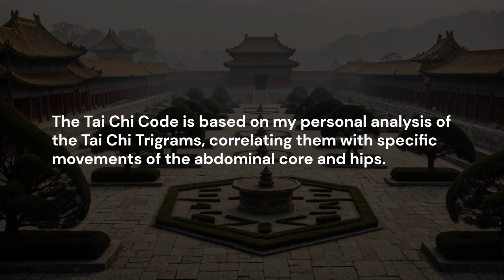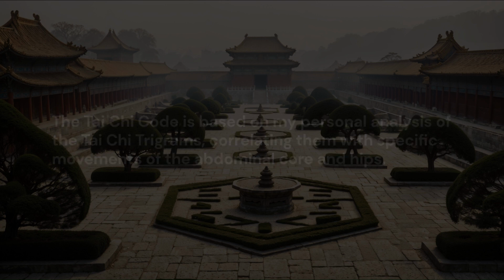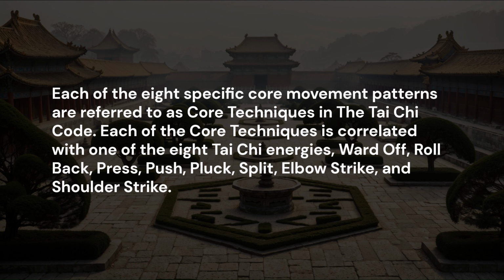The Tai Chi Code Introduction with Dr. Todd Martin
Subscribe to the Tai Chi Code and The Walking Code for full length videos designed to help you improve you move more fluidly, move with more confidence, and move with lower impact on your joints.

Channel introduction video. The Tai Chi Code is a movement system created by Dr. Todd Martin. It correlates specific combinations of core movement with the 8 fundamental energies of Tai Chi and the 8 Tai Chi Trigrams. This is a novel approach to understanding Tai Chi movement at a mechanical level. After years of practice, I am 100% confident that these core movement patterns correlate with the 8 Energies, and can be used to enhance understanding of Form practice. In my first series of videos, I will be going through the Yang Style 24 Form. Most videos will be targeted at a 5-6 minute time length, focusing on specific aspects of the technique. There will be an initial lesson focused on demonstration and basics. A second lesson will look at the specific core movements using my Direction, Root, Power System. Direction refers to the rotation of the upper waist muscles that control which direction we move. Root refers to the rotation of the lower abdominal muscles which root the leg and create grounding. Power refers to the power coming from the hips that powers each movement. Power can be either hip extension or hip flexion.

There are 8 unique combinations of Direction, Root, and Power, and these combinations make up what I refer to as The Core Techniques. Each Core Technique corresponds to one of the 8 Tai Chi energies-Ward Off, Roll Back, Press, Push, Pluck, Split, Elbow Strike, and Shoulder Strike. I have worked out the sequences for every movement in the common Yang Style Tai Chi forms using this core movement understanding, including the Yang 24, 40, 48, and 108 Forms. The movements also apply to the Weapons Forms, although I have not completely analyzed all of them.

I understand the Tai Chi Trigrams are not supposed to be understood literally, but when this application of my system works without exception in every form, I had to believe it. It also applies in our daily activities like walking. I have a parallel system called The Walking Code, using the same analysis but applied to the mechanics of every day living. The Code also applies in dance. I am a professional Argentine Tango instructor and performer. The same techniques, with one modification, works for all the hundreds of movements in Tango, for both the leader and follower.

If you follow this channel, leave me comments and let me know what you think.